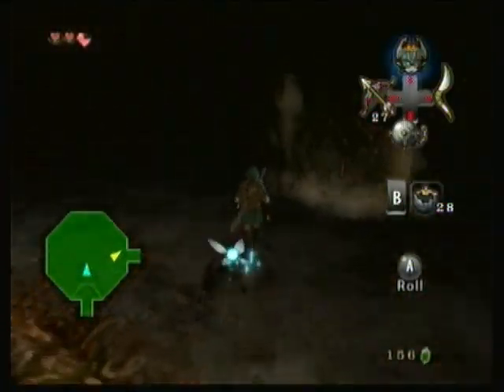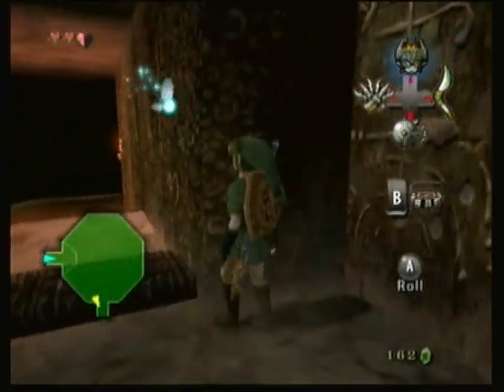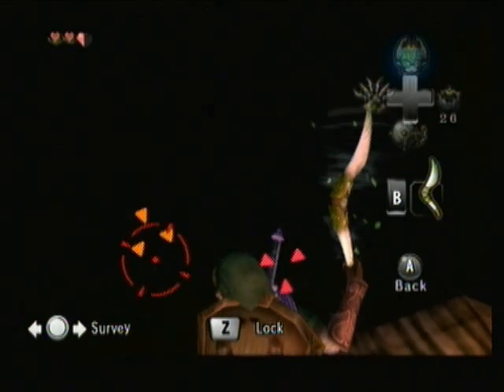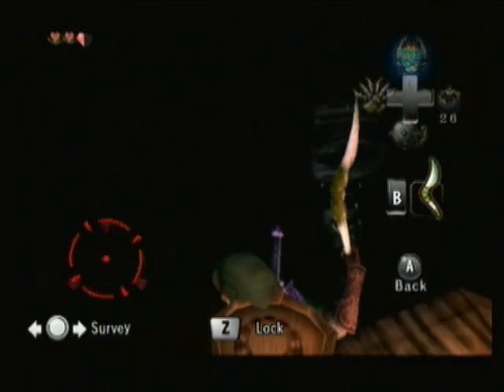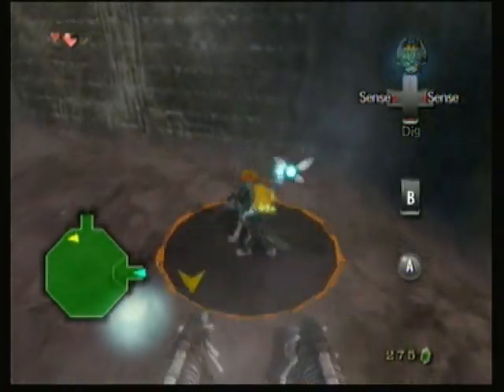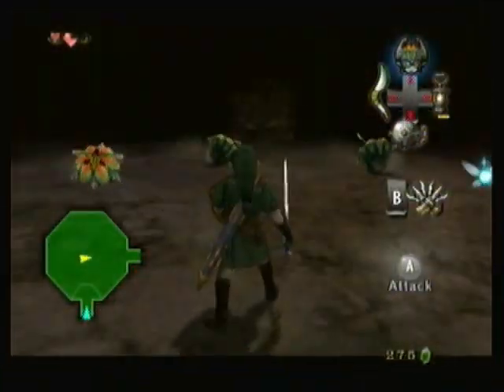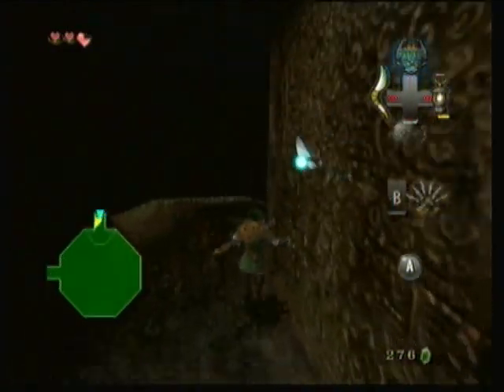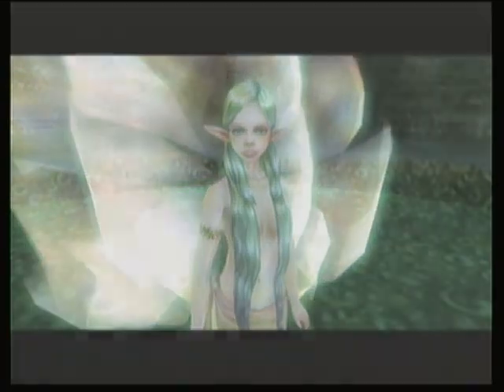LoZ Twilight Princess 3-Heart Run 67 - Cave of Ordeals 11-20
Guess what? This video has floors 11 through 20.